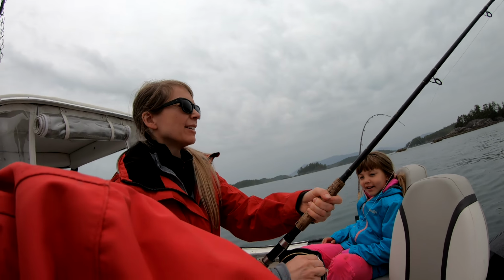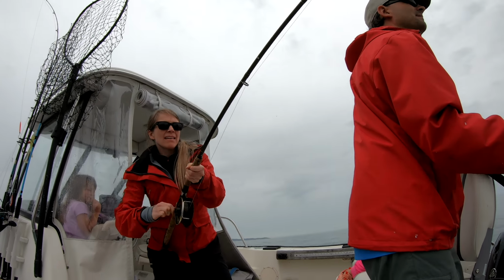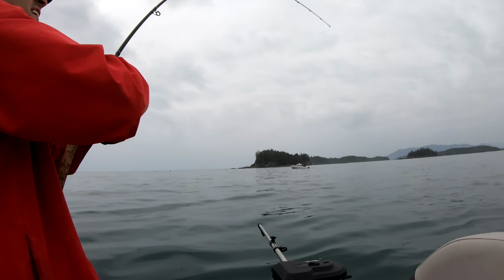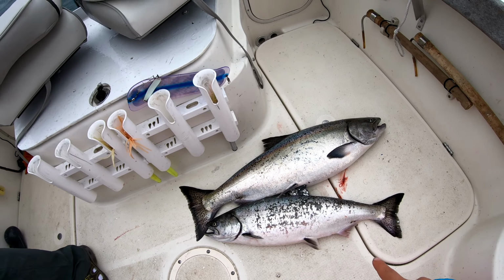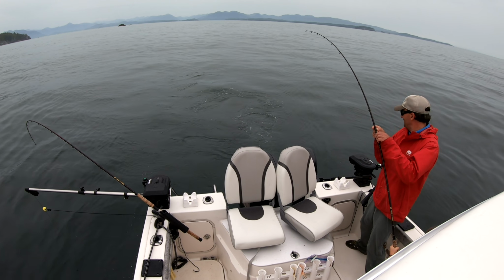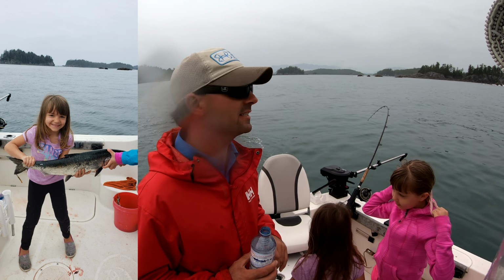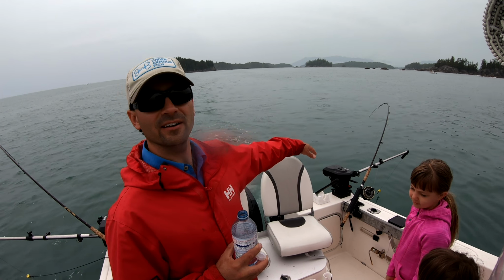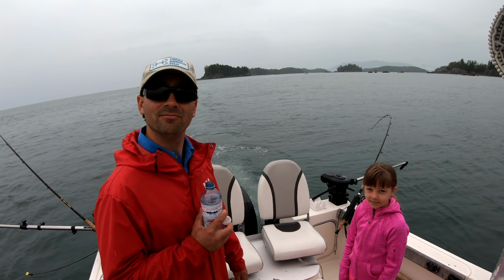King Salmon Family Fishing Limit and How To Video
Salmon Fishing for Chinook or King Salmon is some of the most exciting fishing you can find on salt water in the Pacific Northwest.  All the way from California to Alaska these amazingly powerful fish roam in search of baitfish to gorge on allowing them to grow to epic proportions in only a few short years.  During the summer large amounts of adult chinook migrate back towards their spawning grounds.  There are also many smaller feeder salmon around eating everything in site.  This trip was out to Barkley Sound on Vancouver Island.  We stayed in Ucluelet and fishing the inside waters.  While most of the fish we cause were feeder chinook we still caught some decent fish and had a lot of fun with the kids.  Everyone was pulling in Chinook salmon and even a few double headers.  Unfortunately out first few fish were not caught on camera, but I have included pictures.  I am not sure if I have ever limitted on 8 chinook before, it was a fantastic day of fishing with the kids.  They had a great time grabbing rods and cranking in fish.  If you stick till the end of the video I give you a run down on the Chinook Fishing basics that I use out on the ocean.  I am still learning.  But each year I hope to add more fishing knowledge into my videos as mine also grows from year to year.  I hope you enjoy this and I hope it helps you get out and catch some fish on your own as well.

Send me your comments below and I will be sure to get back to you.

God Bless your Adventure!